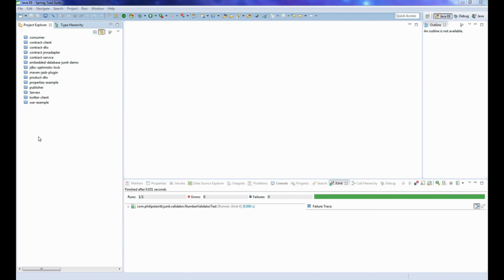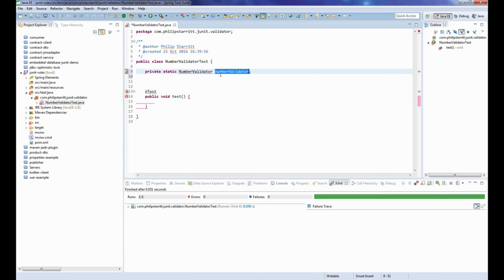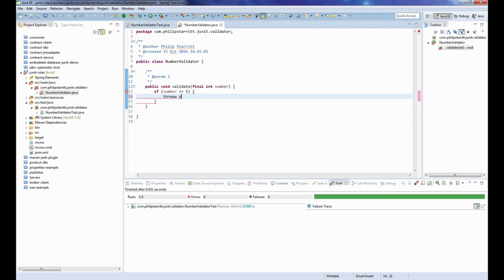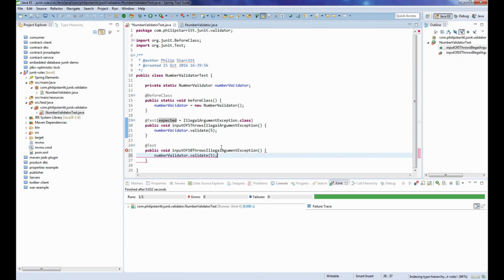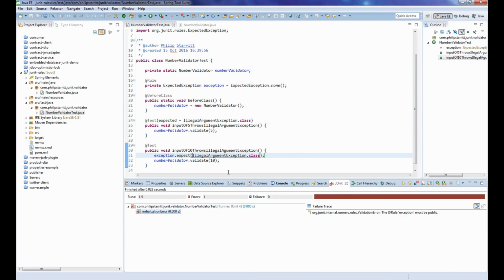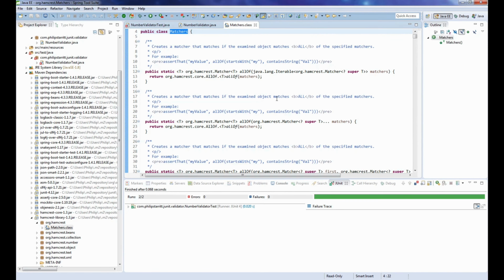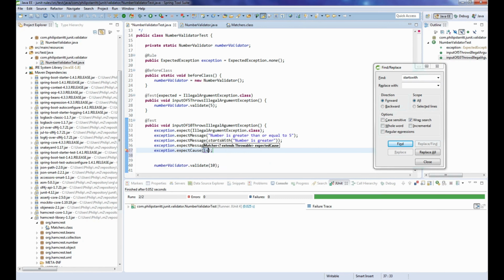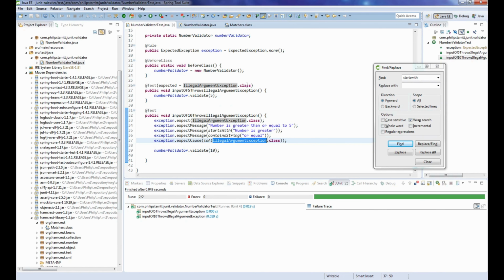Java Hamcrest Matchers Unit Test with Rule Expected Exception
In this TDD Java JUnit example I show you how to test your java exceptions by coding Java JUnit Rules. Specifically implementing the Junit Rule ExpectedException combined with Hamcrest matchers to assert finer grained details and expressions of intent.

How to assert the exceptions cause. This can be useful if you are working in a codebase that catches the real exception, creates a new exception and places the real exception as its cause. Wrapper exceptions.

How to assert the excetions message with hamcrest matchers.

I also demo how to expect basic exceptions from a simple JUnit test.

Thanks,
Philip